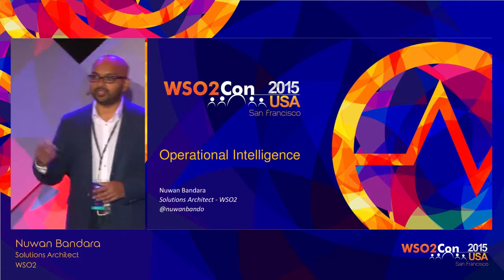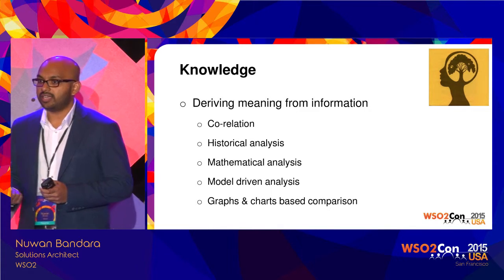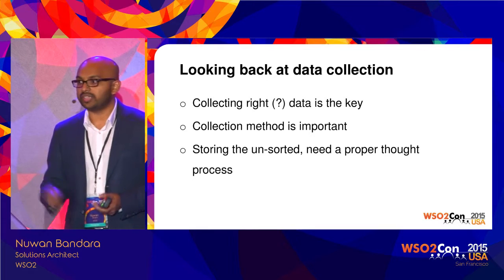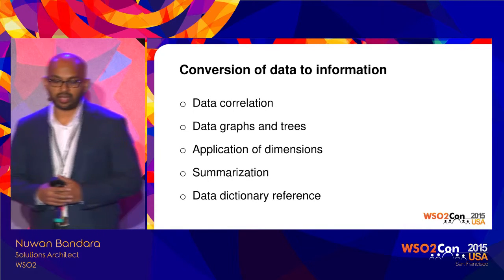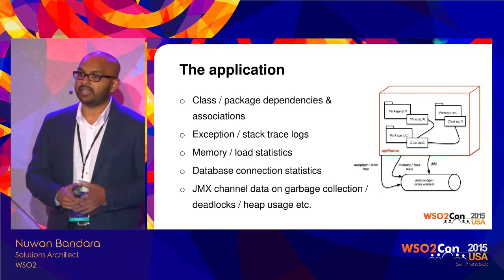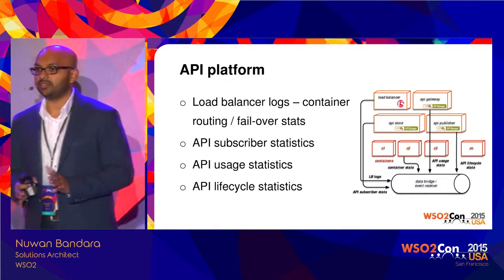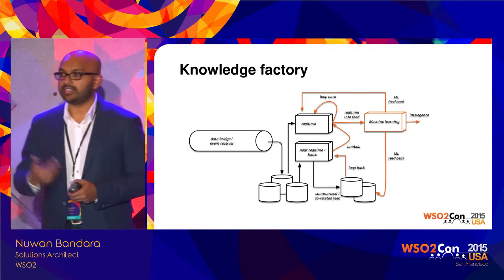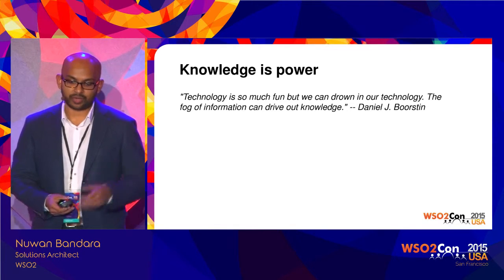WSO2Con USA 2015 : Operational Intelligence - Analytics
Nuwan Bandara, Solutions Architect at WSO2, presented his speech on "Introducing Microservices Server" at WSO2Con USA 2015 on 03rd of November in San Francisco.